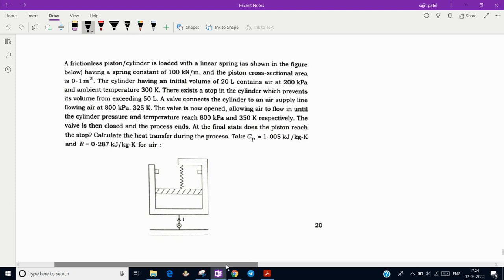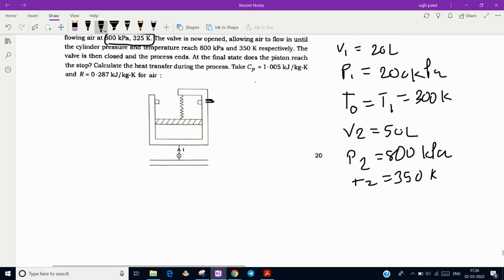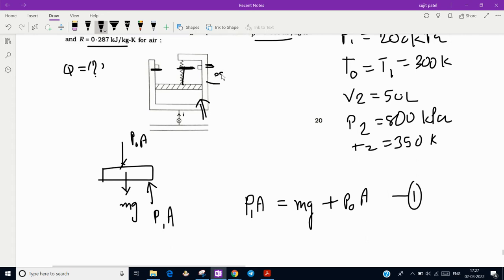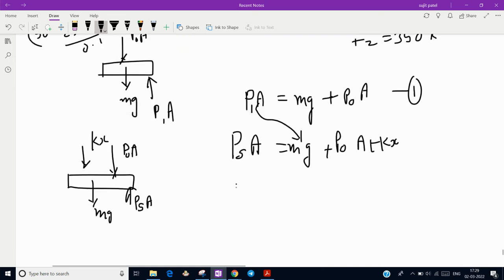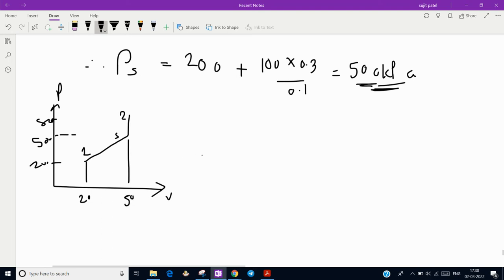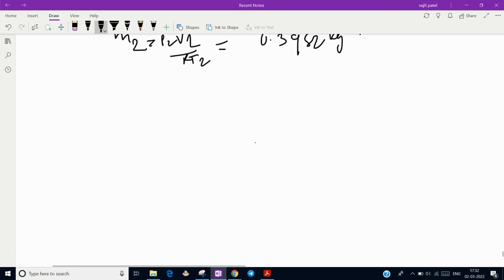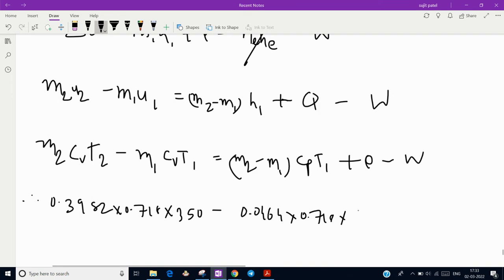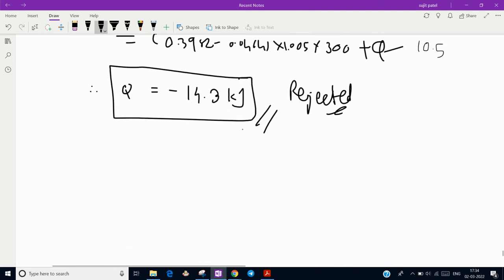VIDEO 25 || UPSC CSE MAINS PYQ || MECHANICAL